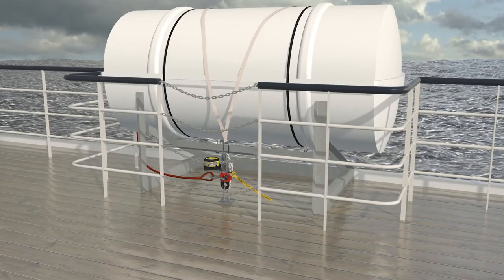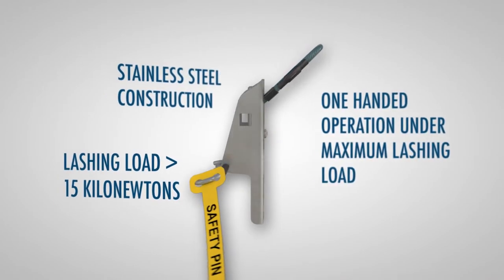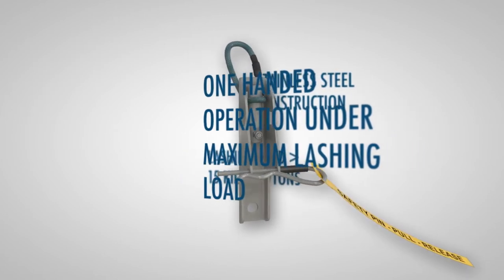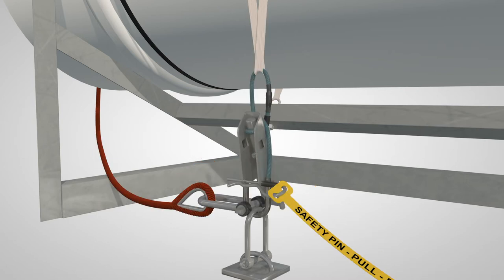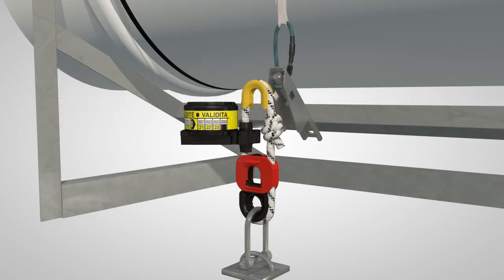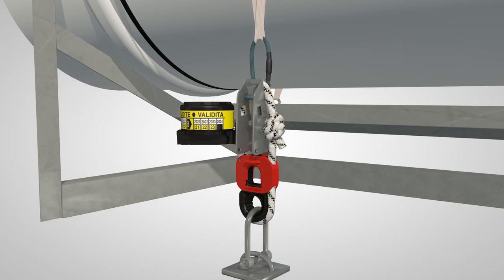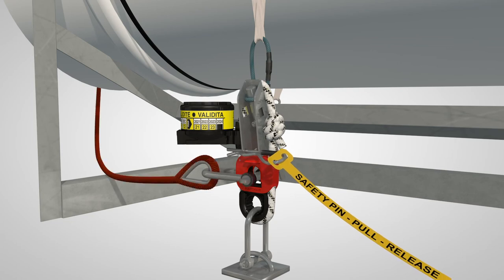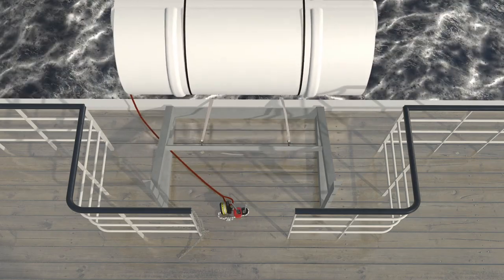How to Install Hammar H20 Hydrostatic Easy Release Unit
This clip explains how to install a Hammar H20 Hydrostatic Easy Release unit, while giving key product information to help you make an informed choice about the safety equipment you use.